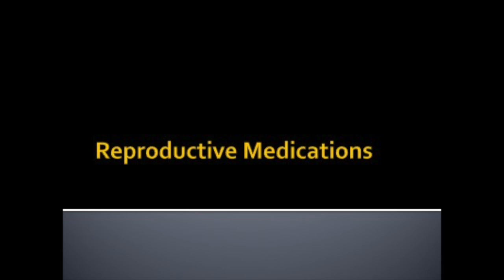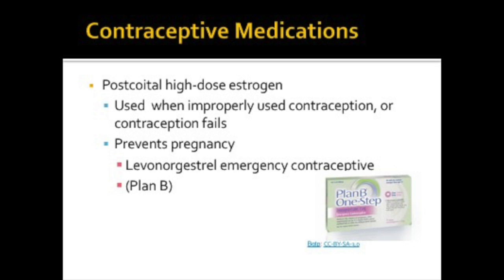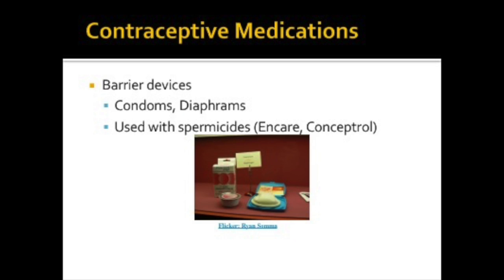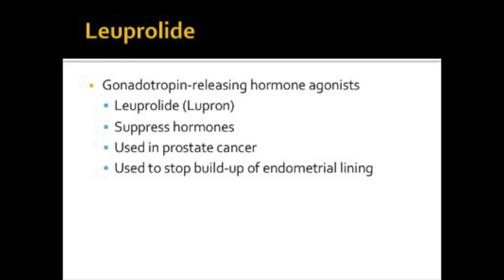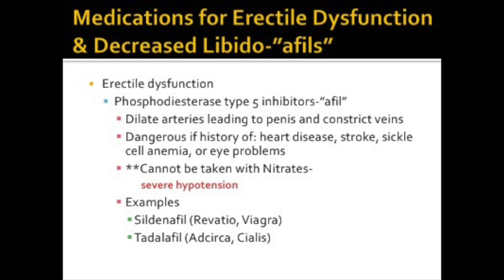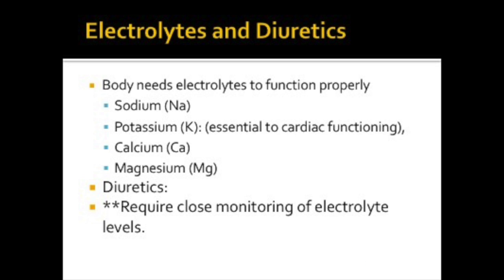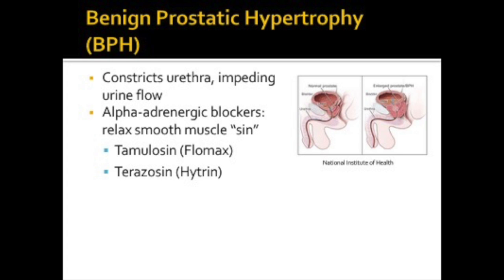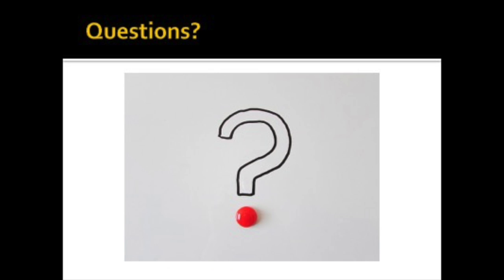Pharmacology Basics: Reproductive Medications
This basic pharmacology video reviews reproductive and urinary medications. This video is designed for the nursing student to master basic pharmacology content.